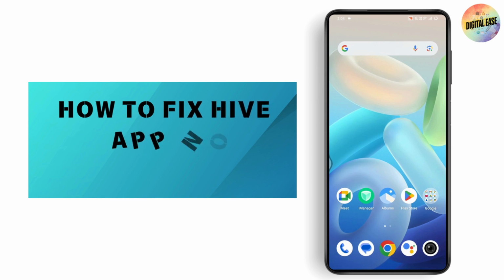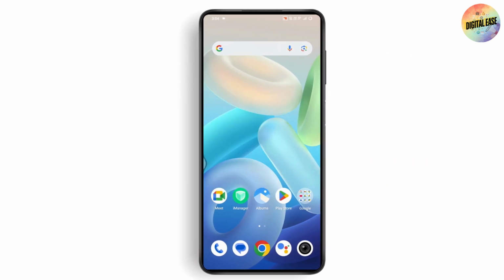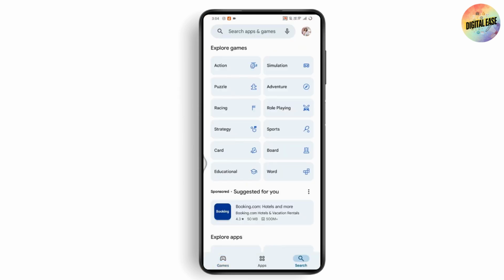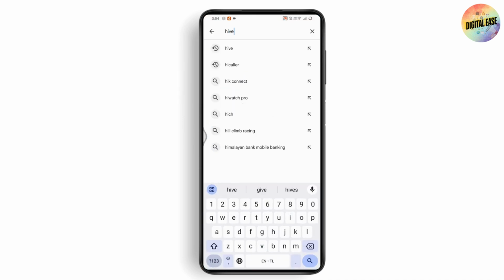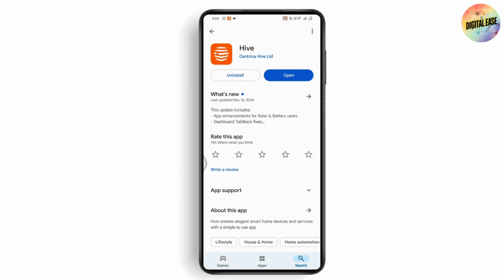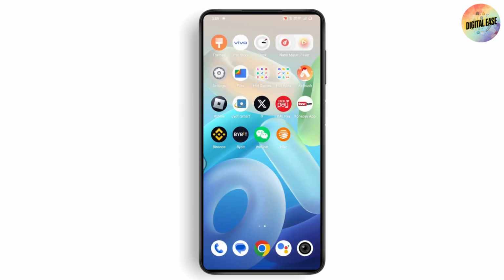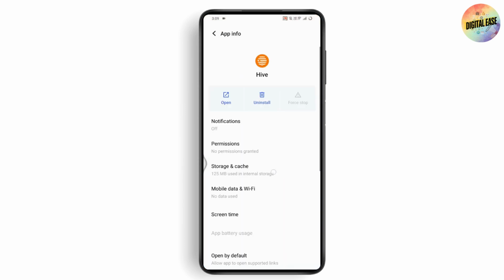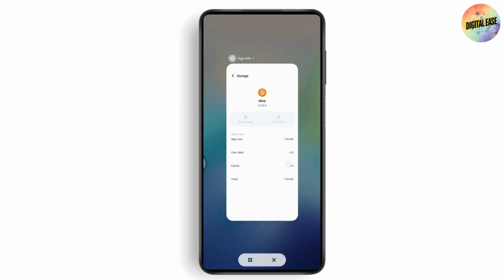How To Fix Hive App Not Connecting Issue 2024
How To Fix Hive App Not Connecting Issue
hive app not working
solve hive not working
why is my hive app not working on my phone
how to fix hive app not working
how to fix hive app not working problem

If you're facing the "Hive app not connecting" issue, this video will guide you through the steps to resolve it. From checking your internet connection to reinstalling the app, follow these easy steps to get the Hive app working again.

0:00 - Introduction
0:12 - Checking Your Internet Connection
0:24 - Updating the Hive App from the Play Store
0:36 - Clearing Cache and Storage for Hive
0:48 - Restarting Your Device
1:00 - Uninstalling and Reinstalling the Hive App
1:08 - Conclusion